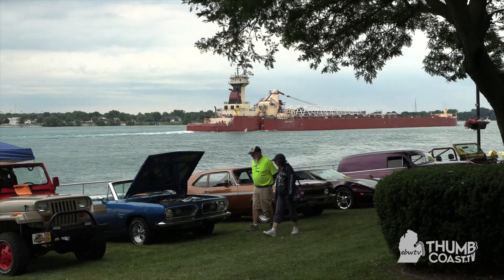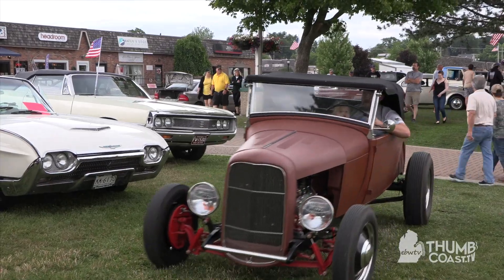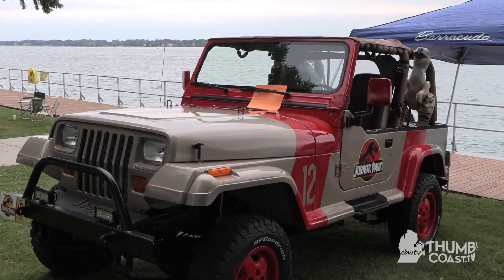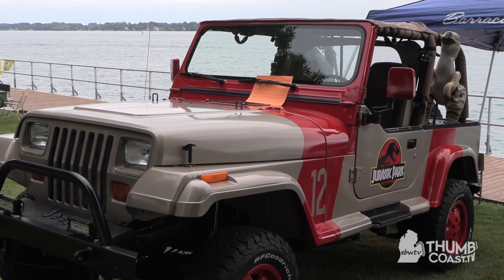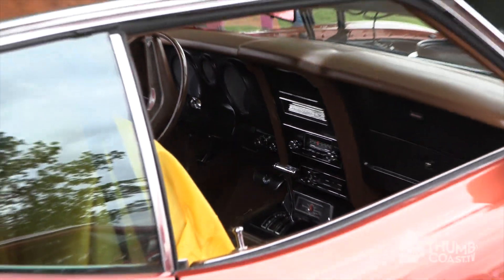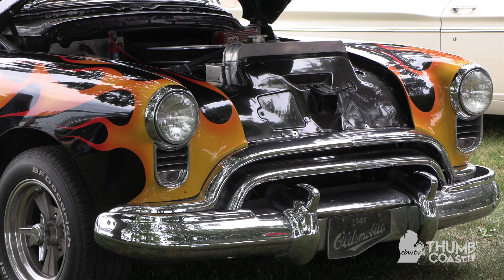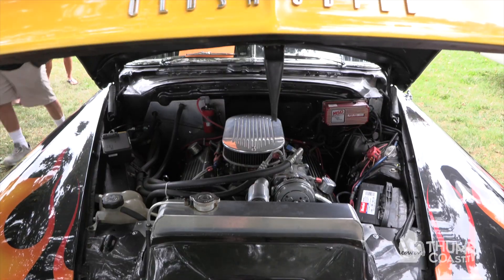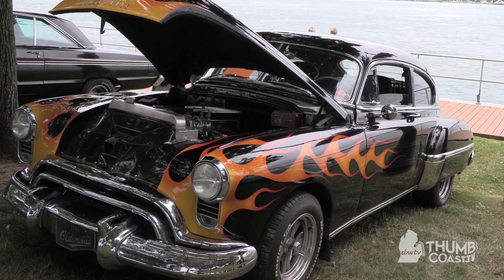Hundreds of Classic Cars Take Over St. Clair's Palmer Park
Around 300 classic cars take over the Palmer Park riverfront in St. Clair. Meet a few of the car owners and hear the stories behind their unique vehicles at the River Classic Car Show.